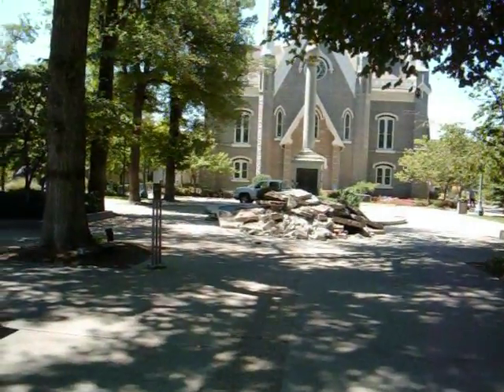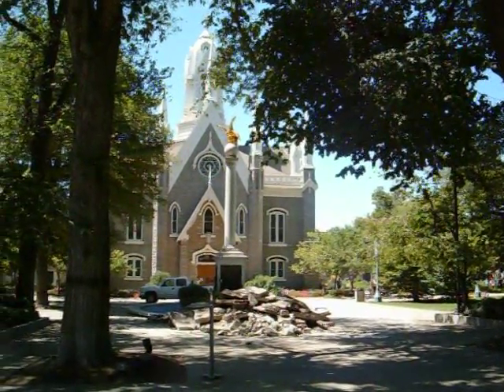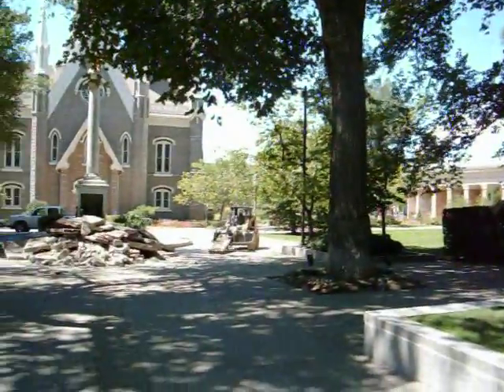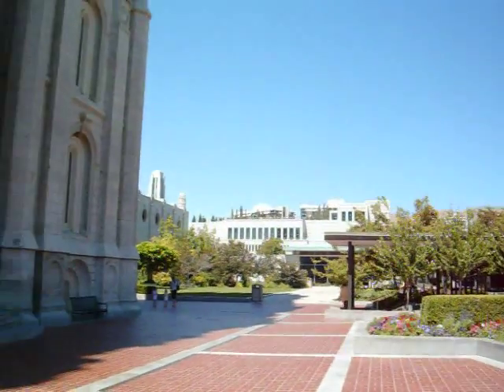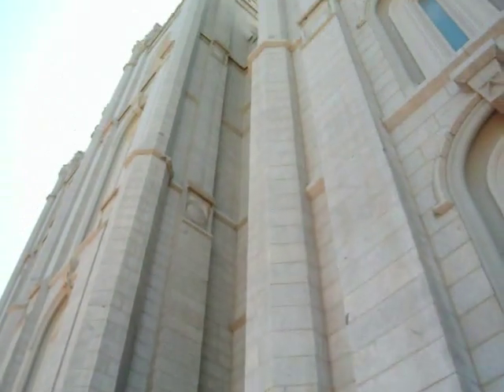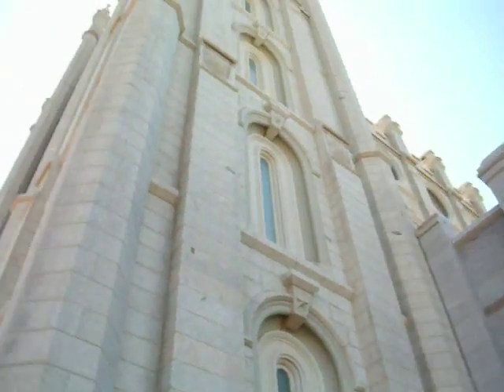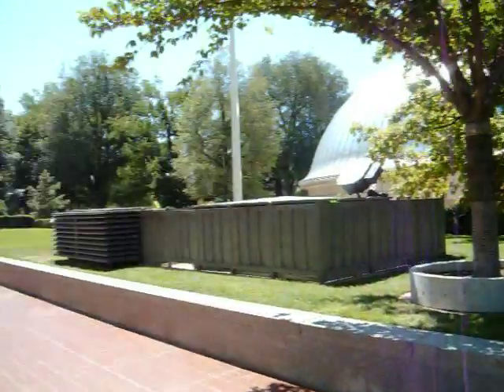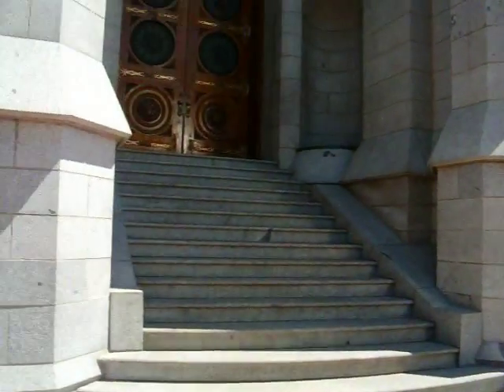Temple Square/Conference Center Tours Part 1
I went around town and blogged the tours of Salt Lake City.